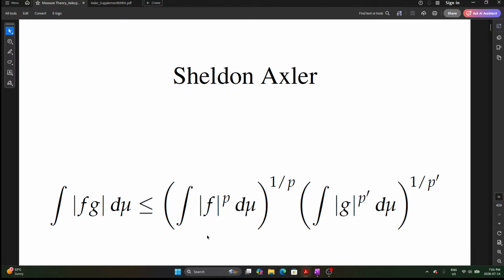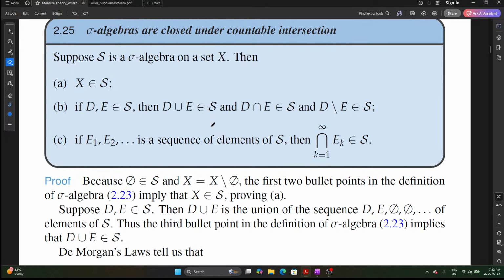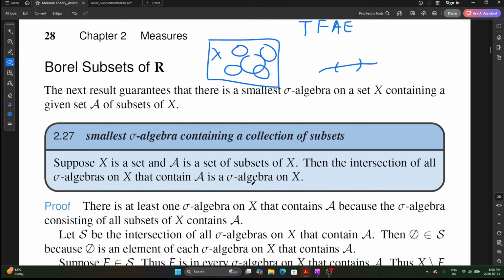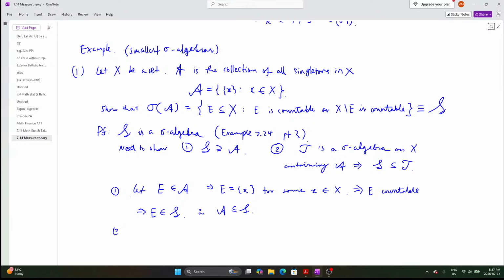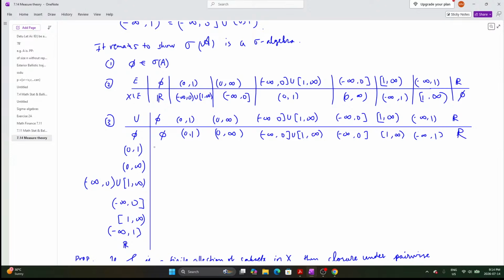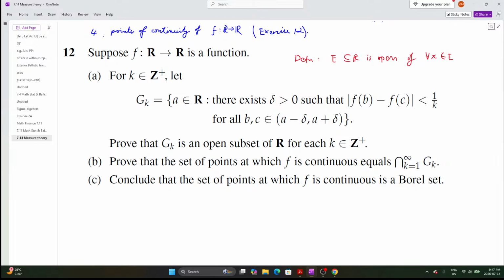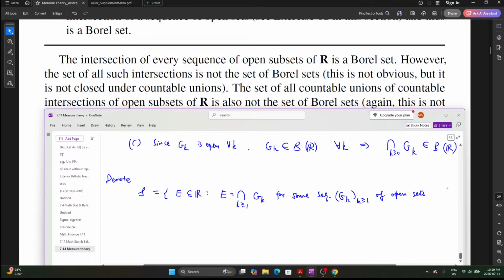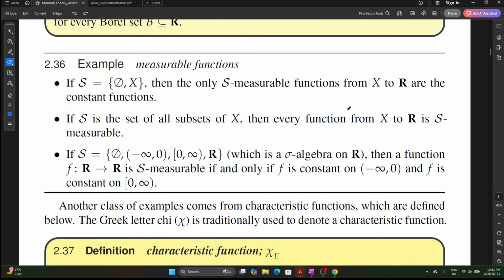Measure Theory for Beginners (following S. Axler, ep.4)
An introduction to measure and integration theory, based on S. Axler's Measure, Integration, and Real Analysis.
The official prerequisite is elementary real analysis. But I will try to provide as much preparatory explanation as possible.
The process is an active audit of arguments. I will try, as much as possible, to put myself in the shoes of someone exposed to the subject for 1st time, rather than "thinking ahead".

"I've been waiting for a guide to come and take me by the hand."  - Ian Curtis